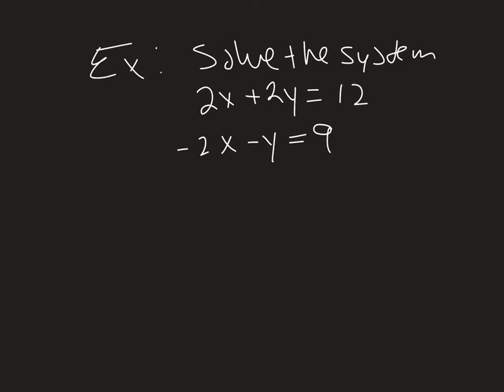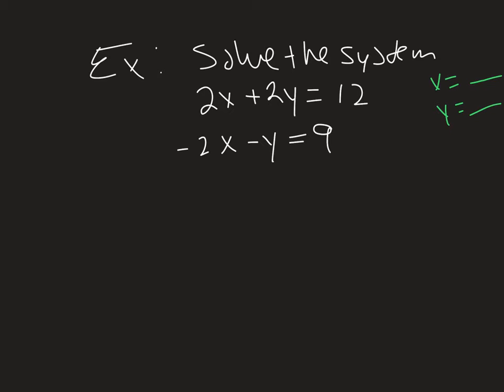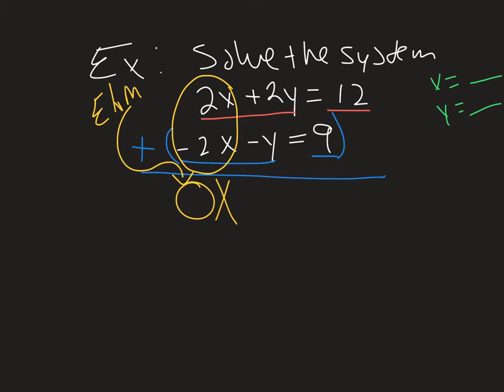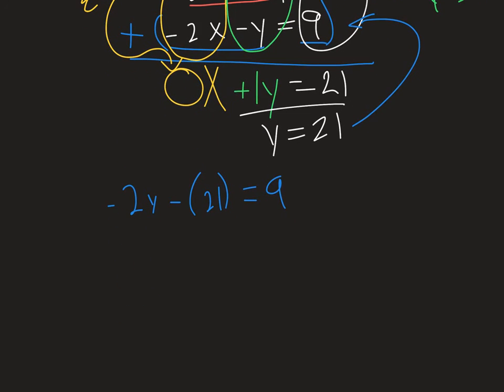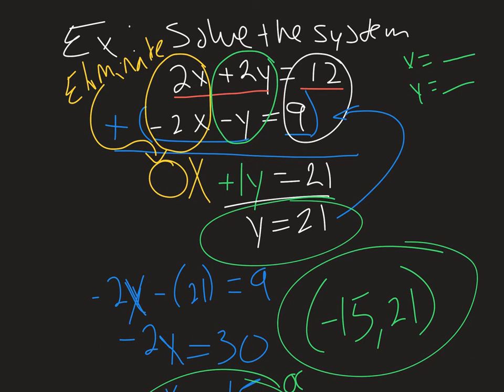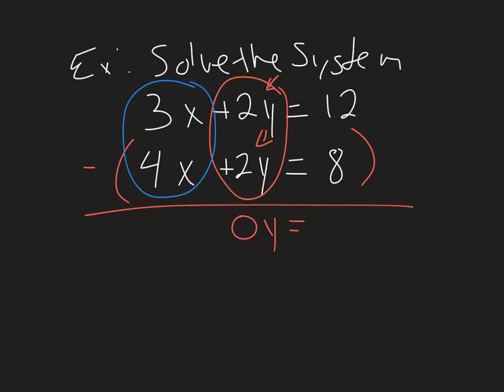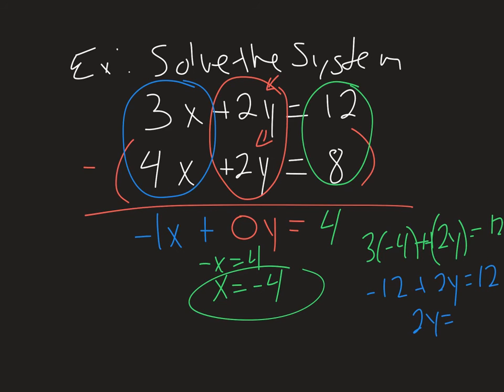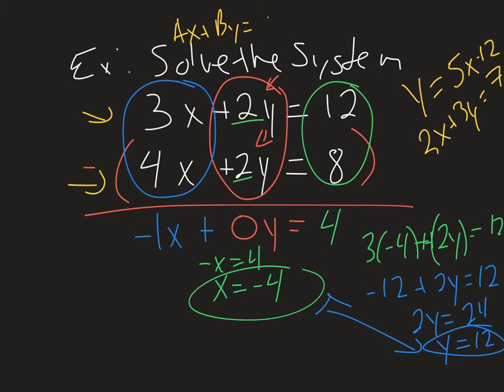Solving systems of linear equations using Elimination part 1